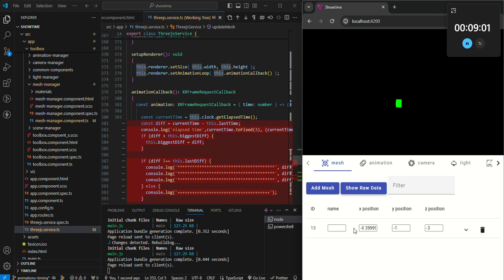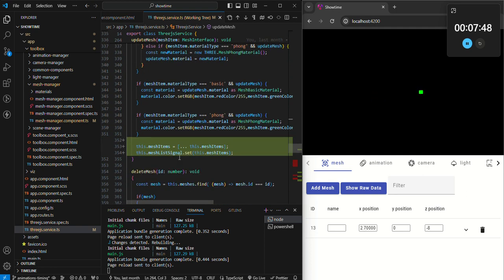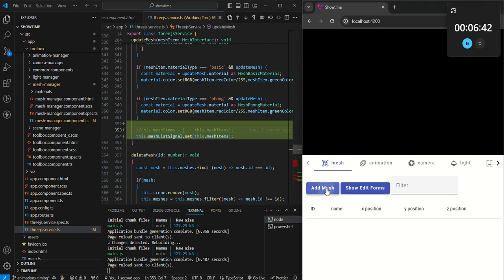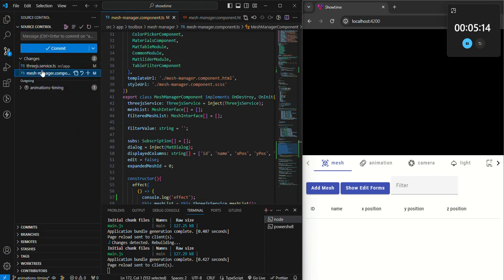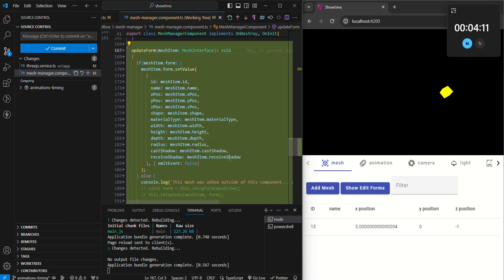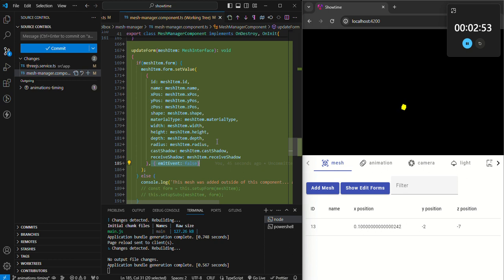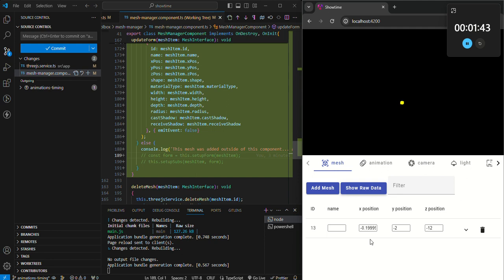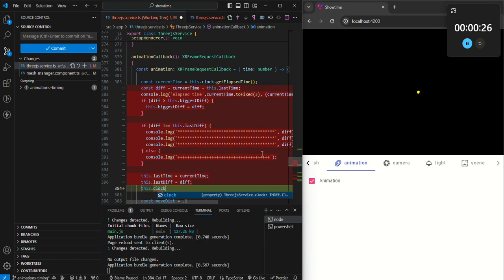Video 64 - Form and State fixes.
In this video I make changes so the Mesh Administration table and forms stay in sync... another small step towards useful Animation Management functionality.